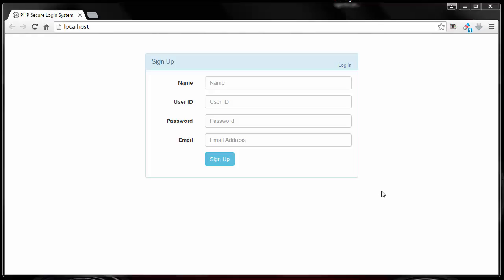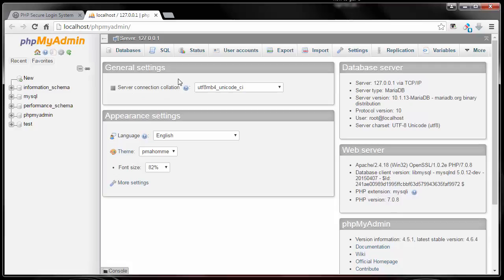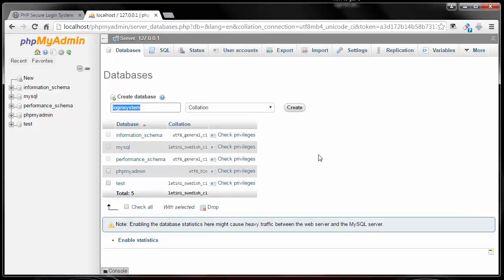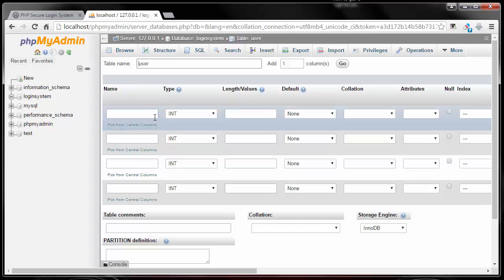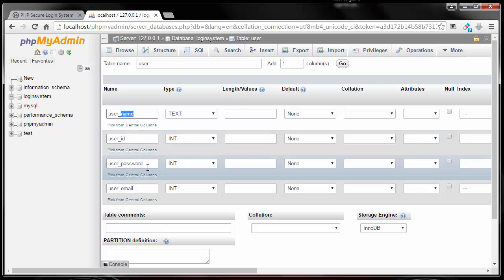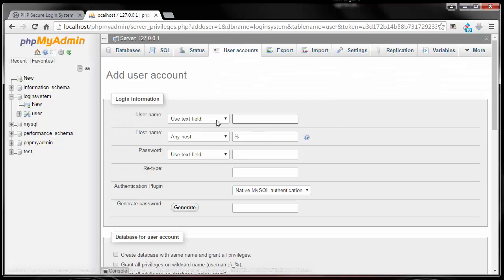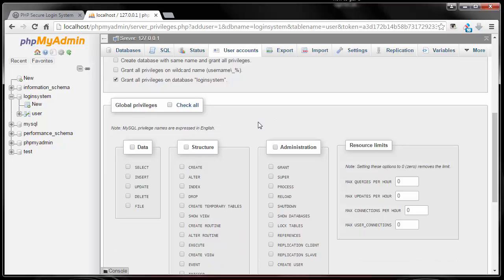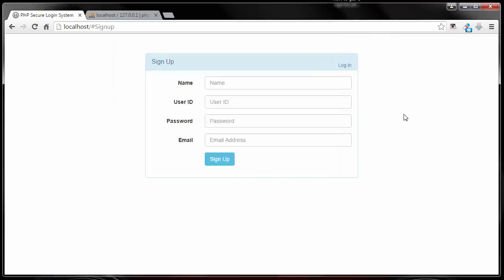7) How to setup phpmyadmin mysql database - Secure PHP Login System